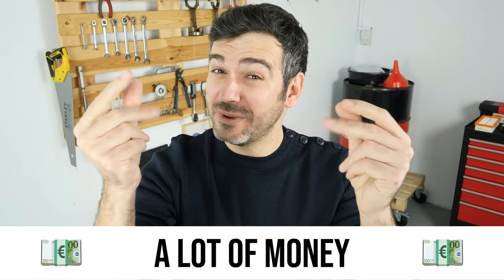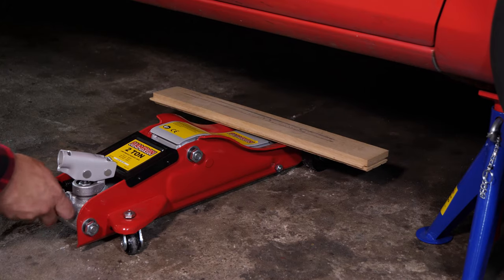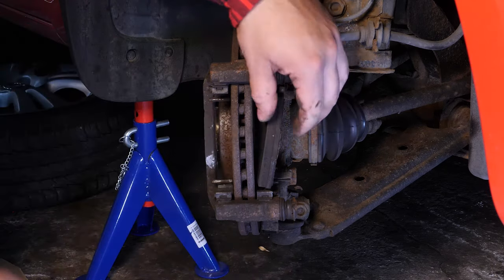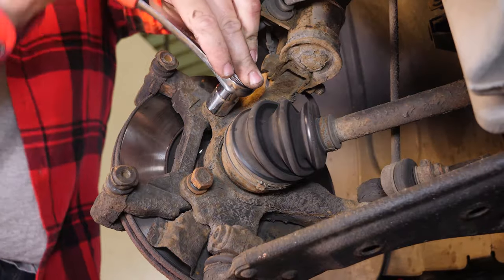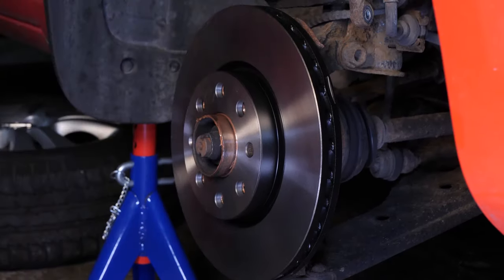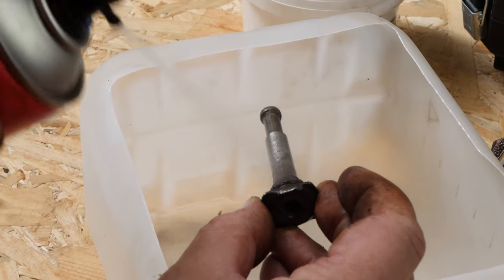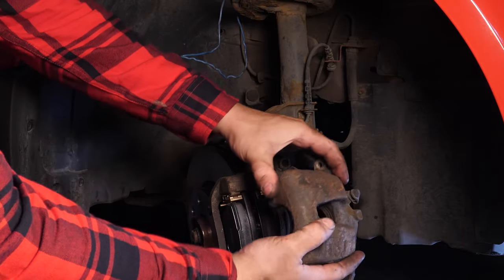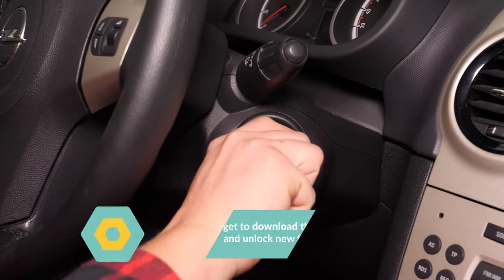How to replace the front brake discs and pads CORSA D 🚗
How to change brake discs and pads on a Opel Corsa D.

Needed tools:
-💣🤖🏆The complete toolbox recommended by UseTool EN to repair your Corsa D

- Iron wire
- 13mm spanner
- Socket wrench
- 19mm socket
- Wire brush

🔝💪Safely lift your Corsa D with the hydraulic jack and axle stands recommended by UseTool EN 💪🔝

- Hydraulic jack
- Wooden peg
- Axle stand

🚗📢💡 RESOURCES 💡📢🚗